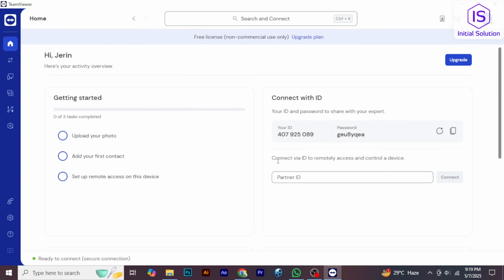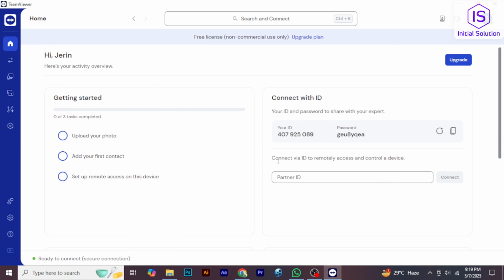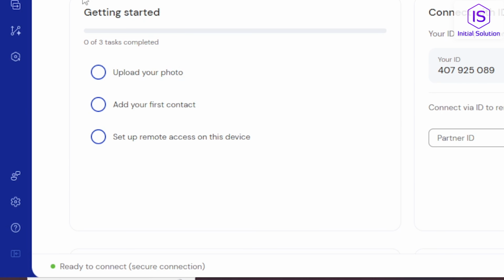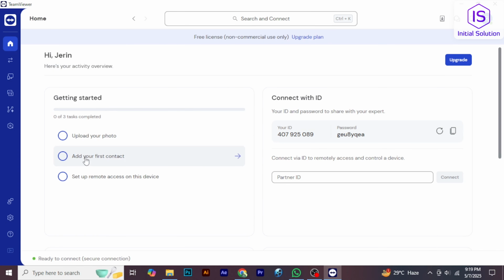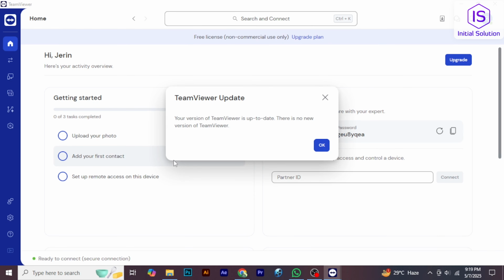How to Update TeamViewer to Latest Version 2025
Want to update TeamViewer to the latest version in 2025? This simple guide walks you through how to check for updates and upgrade your TeamViewer app — fast and safely. Whether you're using it for remote work, support, or personal access, staying updated ensures smoother performance and better security.

Learn how to update TeamViewer manually or automatically, and keep your remote sessions running flawlessly.

🛠️ What You’ll Learn:

How to check for updates in TeamViewer
How to manually update to the latest version
How to enable automatic updates in TeamViewer
What to do if the update fails or freezes
Why keeping TeamViewer updated is important